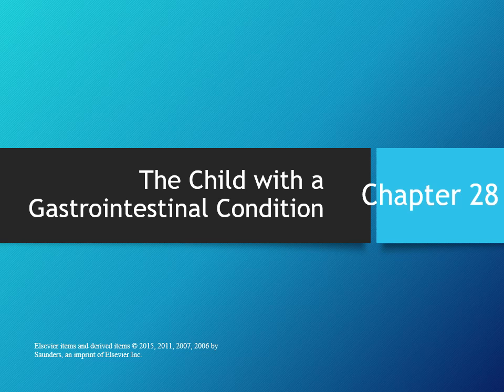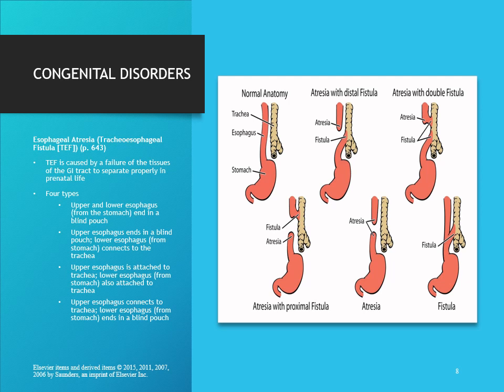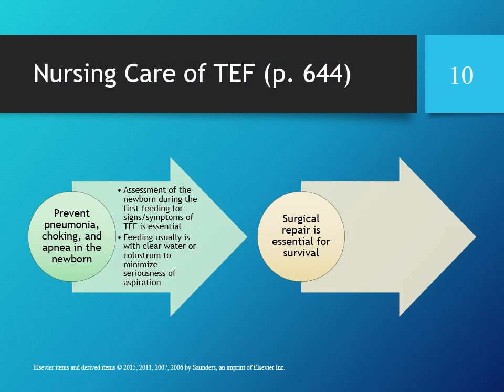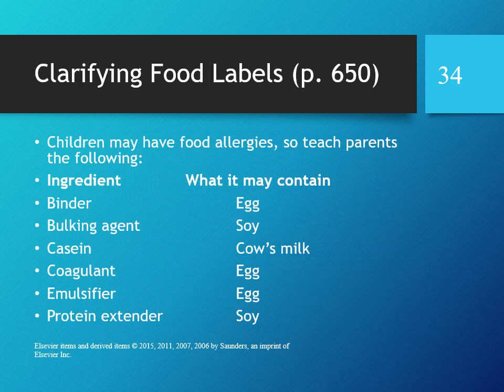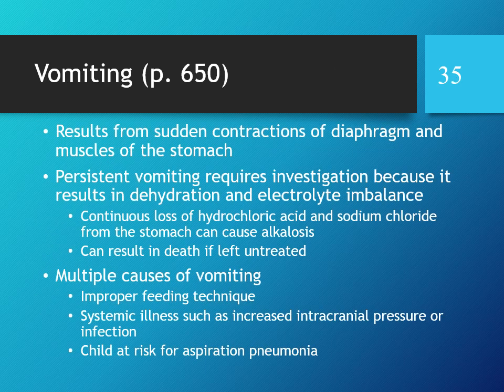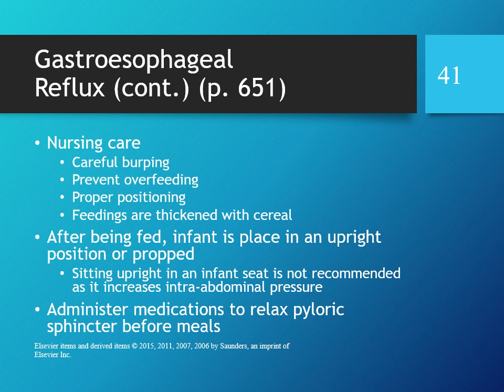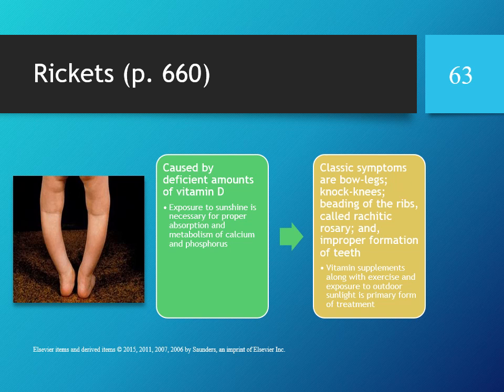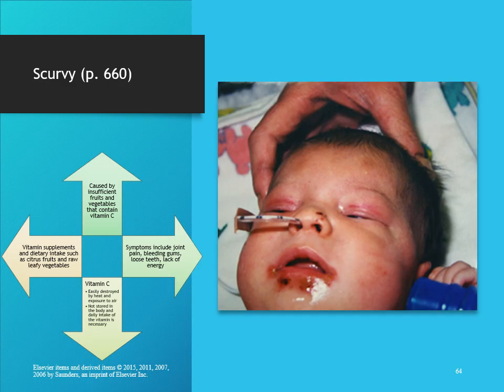Chapter 28 The Child with a Gastrointestinal Condition by Melissa Parker RN BSN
Chapter 28 The Child with a Gastrointestinal Condition by instructor Melissa Parker RN BSN from Gurnick Academy of Medical Arts